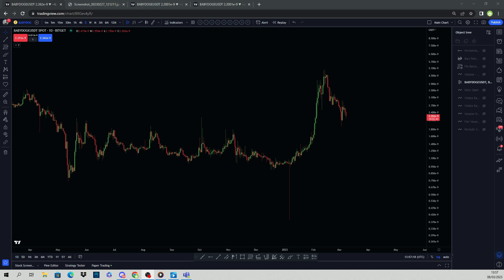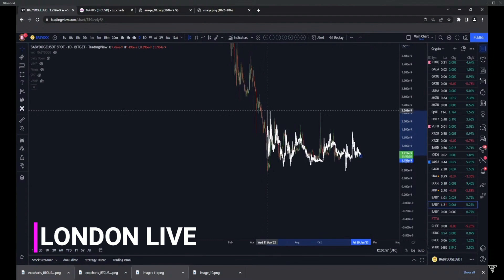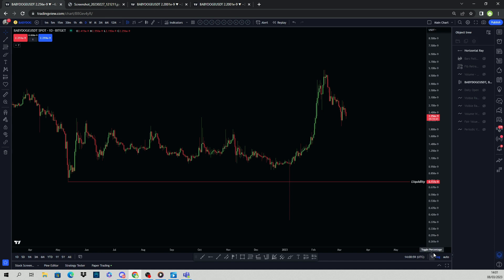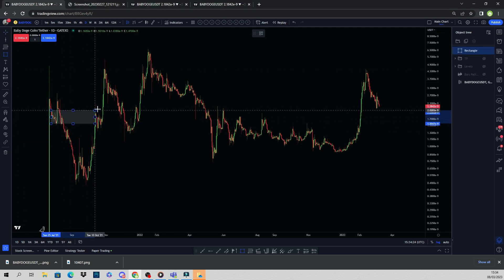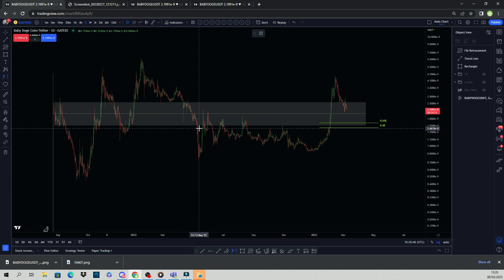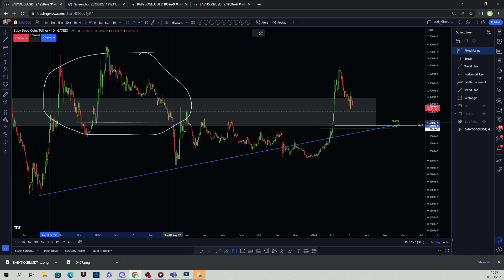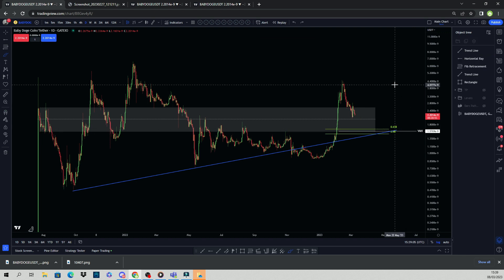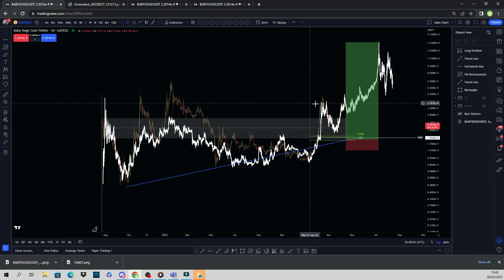NEXT ALT TO PUMP !!?!? Baby Doge 1200% Trade Setup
A BABYDOGE live technical analysis of Pro Traders going over BABYDOGE technical analysis. Our Pro Traders cover BABYDOGE and traditional market analysis and go over BABYDOGE price action Live inside the Pro Lounge.

Connect with PTL!